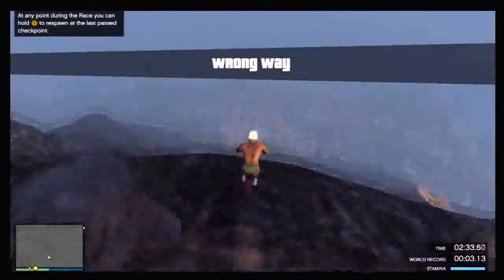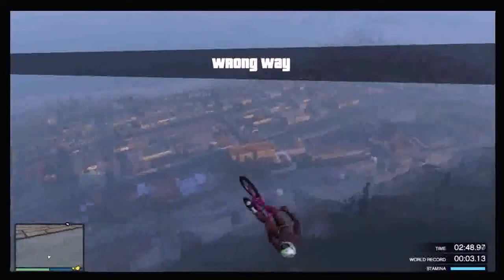GTA 5 Online Awesome Glitch To Glide In Vehicles 1 13 GTA 5 Glitches Glide Awesome Distances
gta5
Grand Theft Auto V is an open world, action-adventure video game developed by Rockstar North and published by Rockstar Games. It was released on 17 September 2013 for the PlayStation 3 and Xbox 360, and is scheduled to be released in Q3/Q4 2014 for Microsoft Windows, PlayStation 4 and Xbox One. The game is the first main entry in the Grand Theft Auto series since 2008's Grand Theft Auto IV. Set within the fictional state of San Andreas (based on Southern California), the single-player story follows three criminals and their efforts to commit heists while under pressure from a government agency. The open world design lets players freely roam San Andreas, which includes open countryside and the fictional city of Los Santos (based on Los Angeles).
gta5
The game is played from a third-person perspective and its world is navigated on-foot or by vehicle. Players control the three lead protagonists throughout the single-player mode, switching between them both during and outside of missions. The story is framed by the heist sequences, and many of the missions have shooting and driving gameplay. The player character's criminal activities may incite a response from law enforcement agencies, measured by a "wanted" system that governs the aggression of their response. Grand Theft Auto Online, the online multiplayer mode, lets up to 16 players explore the open world and engage in cooperative or competitive game matches.
Development began in 2009, soon after the release of Grand Theft Auto IV. The development team envisioned Grand Theft Auto V as a spiritual successor to many of their previous projects, such as Red Dead Redemption and Max Payne 3. The game's use of three lead protagonists is a break from series tradition—a design choice from the developers to innovate on the core structure of its predecessors. As part of their research for the open world, the developers conducted field research around California throughout development and captured footage for the design team. Development duties were shared between many of Rockstar's studios worldwide.